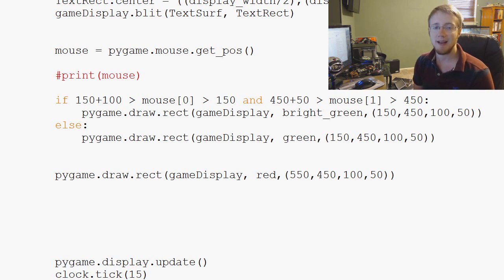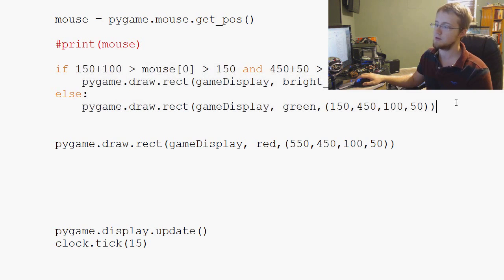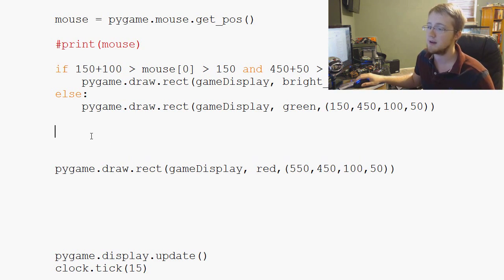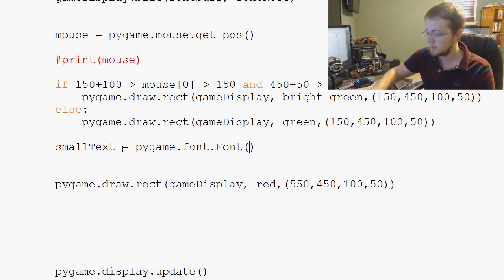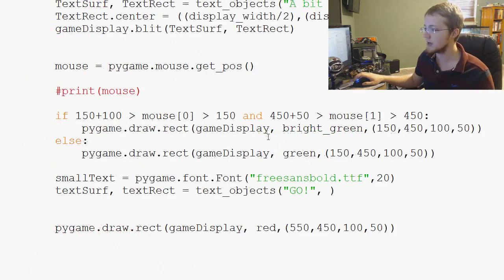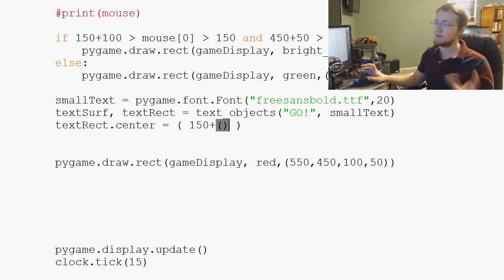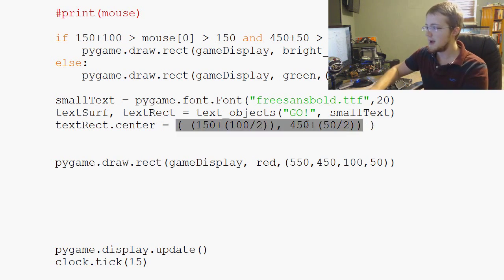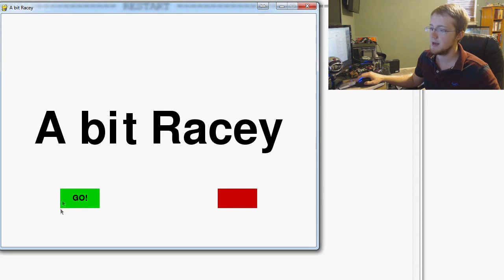Game Development in Python 3 With PyGame 13 Text on Buttons